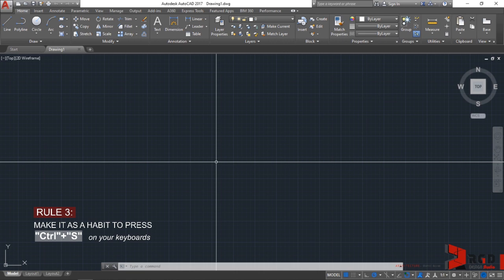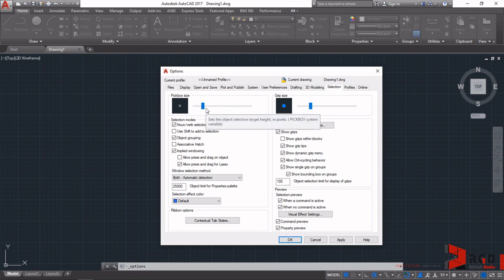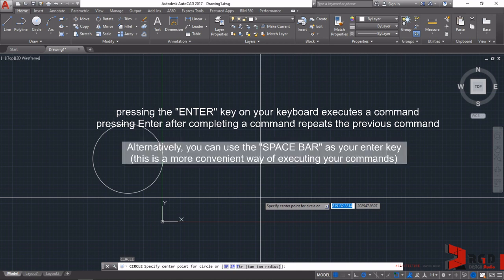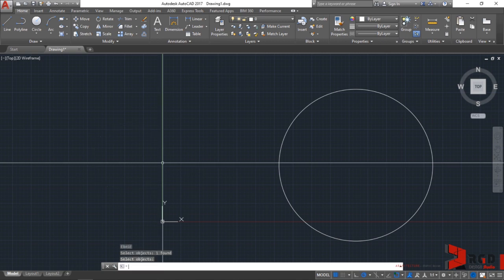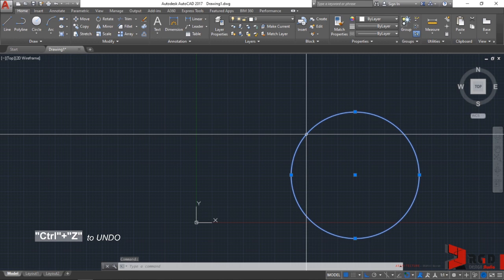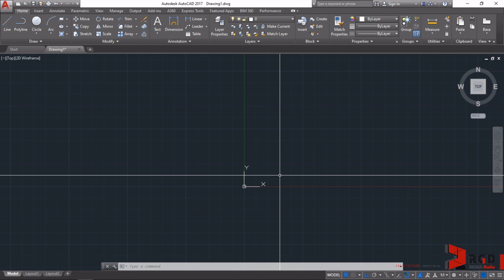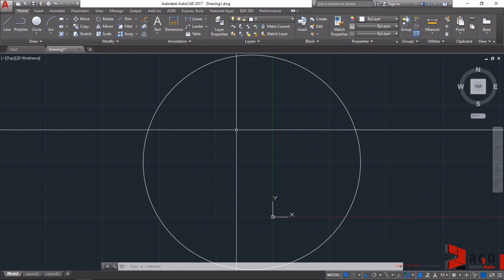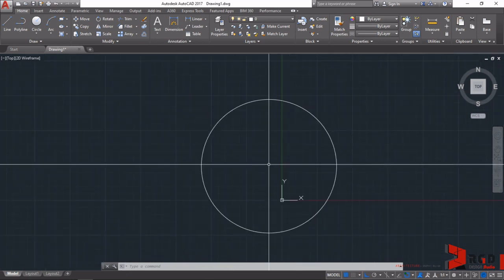Interfacing with AutoCAD 2017 part 3 (options and mouse continued)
Getting to know your 3-button mouse functions in AutoCAD.

Video Features:
"Superman Movie Theme Song” by John Williams